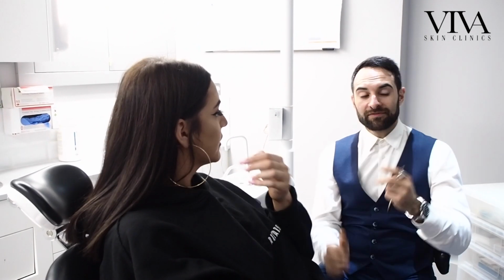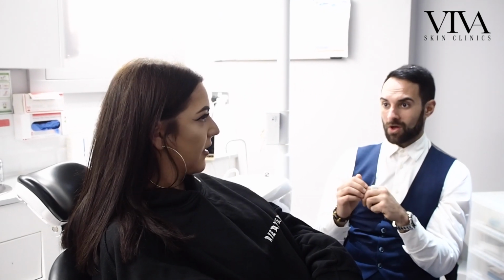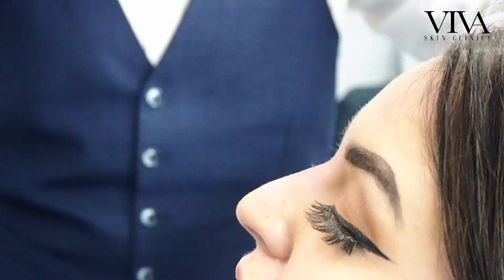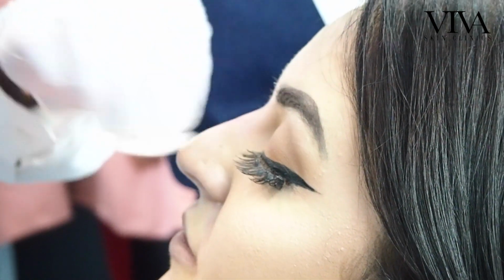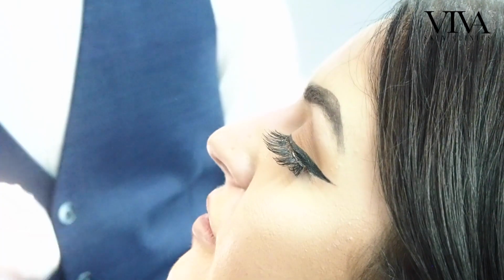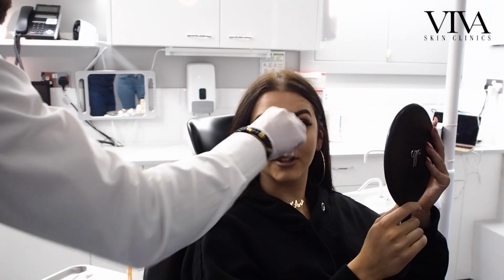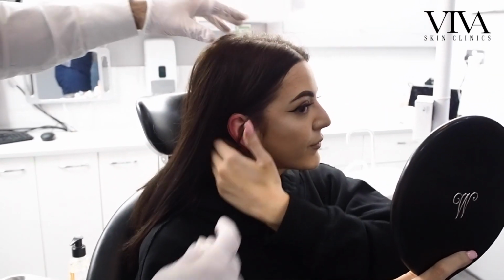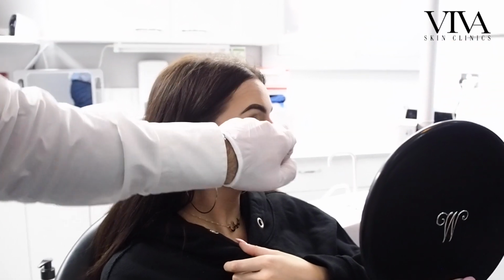Non-Surgical Rhinoplasty | VIVA Skin Clinics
What is a VIVA Skin Clinics' Non-Surgical Rhinoplasty ❓
A Non-Surgical Rhinoplasty - otherwise known as a 'Liquid Nose Job' - is an aesthetic treatment which uses dermal filler to alter the appearance of the nose.

Is it permanent ❓
No, this is a dermal filler treatment so patients can expect the results to last 6-9 months.

What can a Non-Surgical Rhinoplasty do❓
- Smooth out bumps
- Lift a sunken bridge
- Lift a droopy nasal tip
- Correct wonkiness or assymetry in the nose

How much does a Non-Surgical Rhinoplasty cost❓
With VIVA Skin Clinics' founder Dr Rupert, the price is £400. This includes a follow-up appointment to confirm the product has settled correctly and no top-up is needed.

Where is VIVA Skin Clinics❓
VIVA Skin Clinics is based in the UK, with clinics in London & Kent.

How can I book a Non-Surgical Rhinoplasty❓

✨ CALL US! ✨
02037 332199